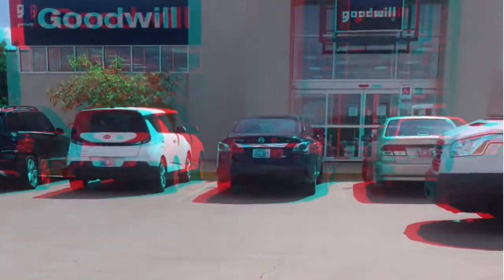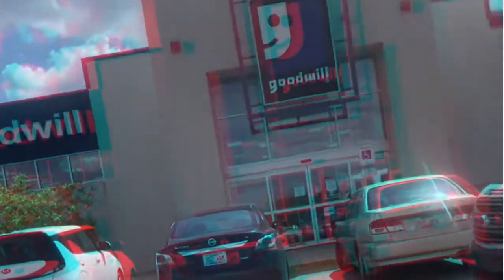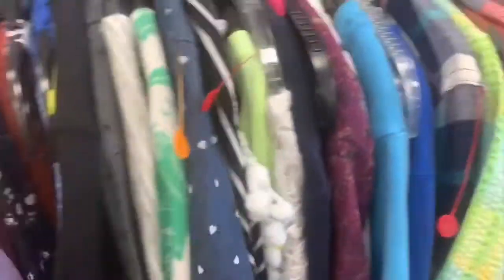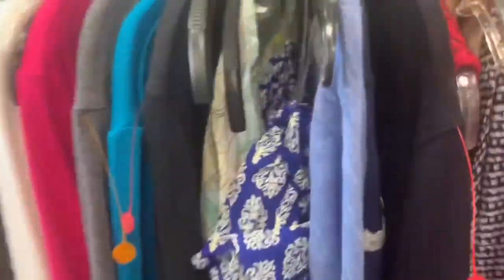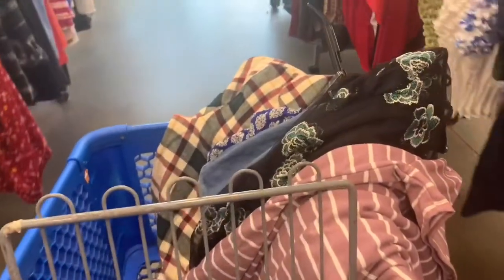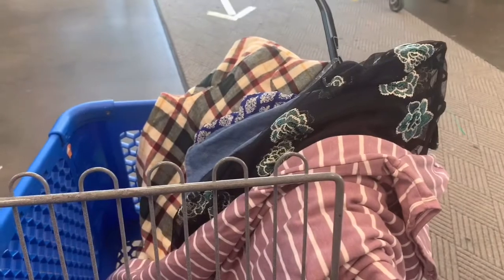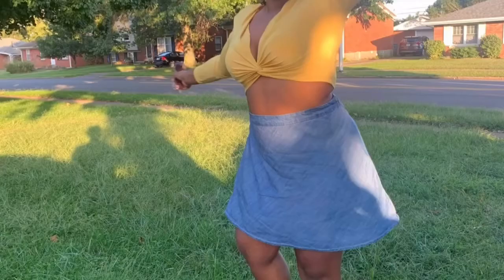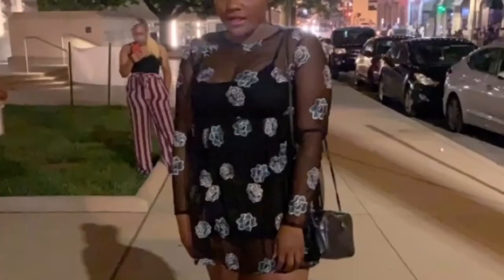Goodwill Haul!!! Who doesn’t love thrifting!? Get into this!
So I was going to get y’all together with a shopping haul listen I went to goodwill like 3 months ago lol! I forgot to do the after video but look i got y’all! I really want to know what y’all think about these items I thrifted on and my pajama set is Ralph Lauren for $1.50 quit playing 🤪 drop your thrift wear in the comments 👀